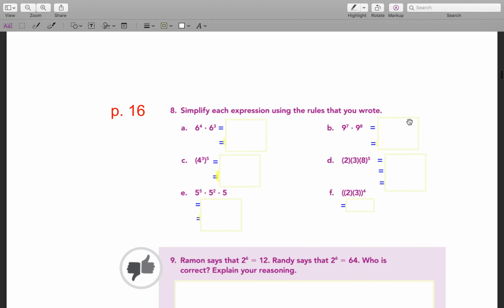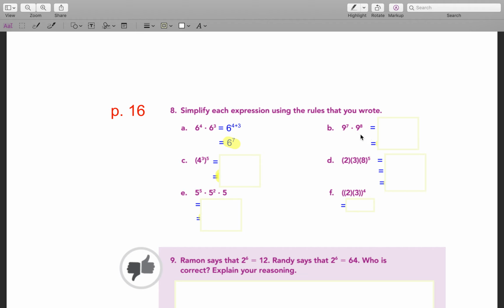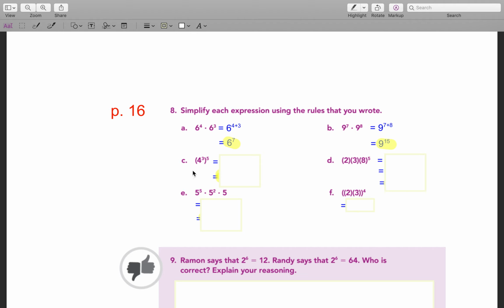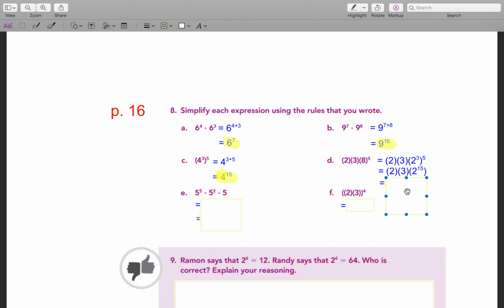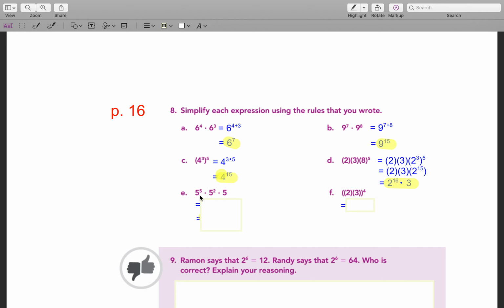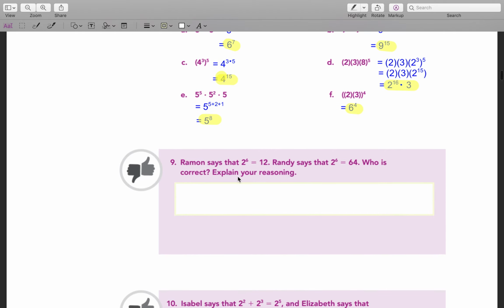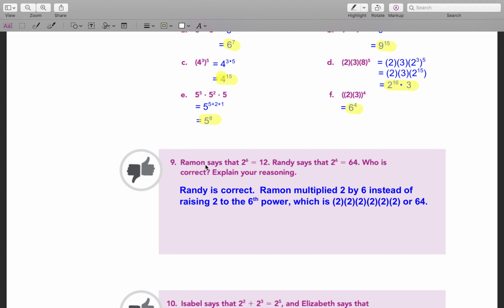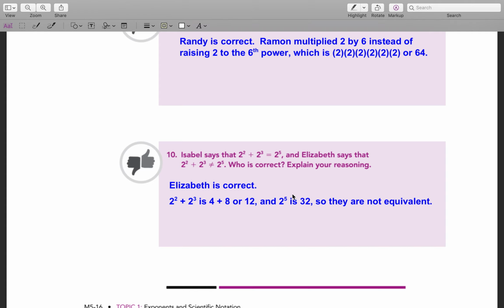Module 5 p.16